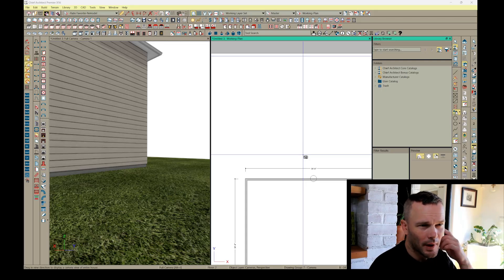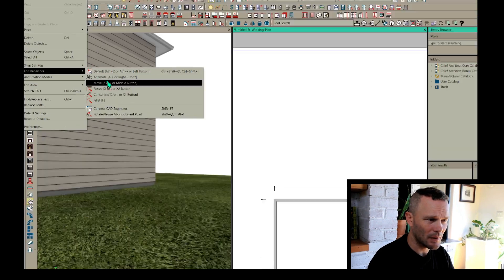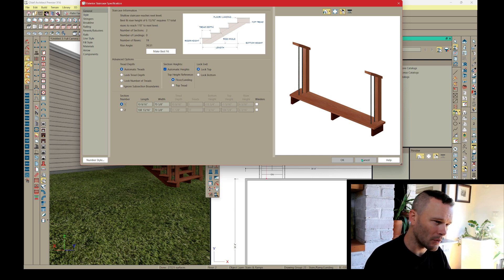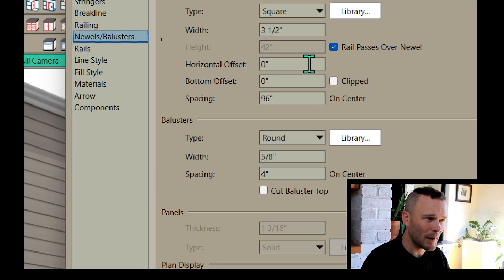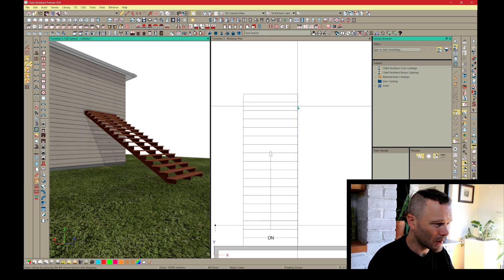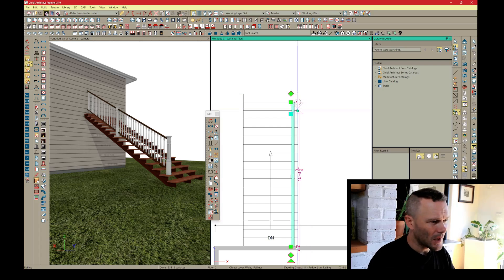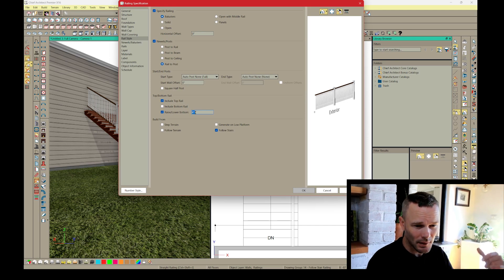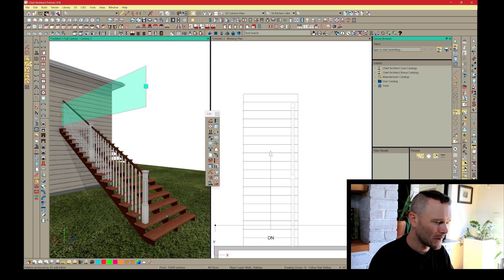CA SHORTS - Start Your Newel Post On your 2nd Staircase Tread in Chief Architect X16 X16